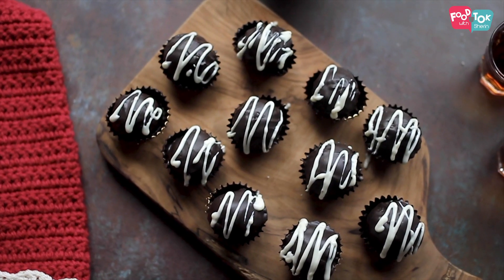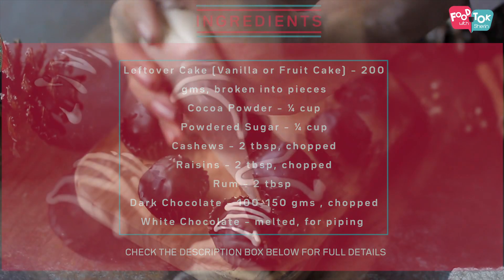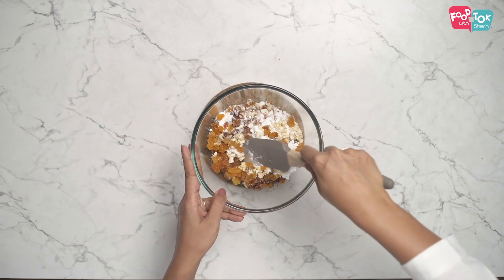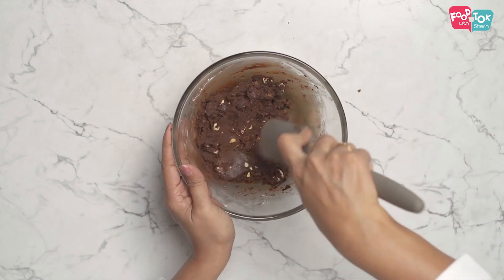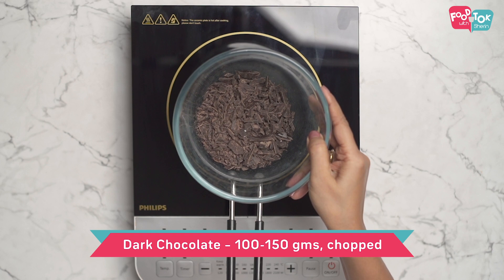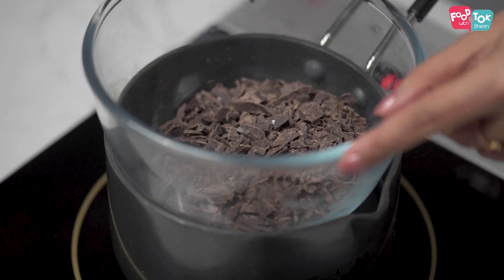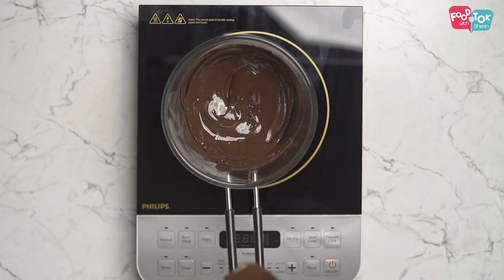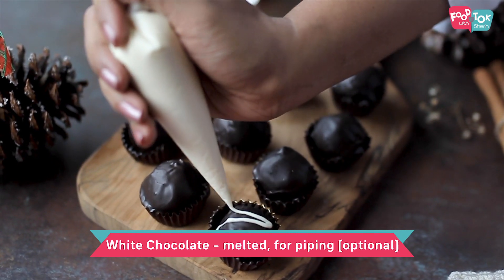Christmas Special Rum Balls Recipe | How To Make Rum Balls for Christmas | Easy Rum Balls Recipe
What is Christmas without some gooey Rum Balls. Here is how to make easy rum balls. This easy rum balls recipe is a perfect recipe. Easy and delicious rum balls recipe.
for the detailed written recipe!

INGREDIENTS:
Leftover Cake (Vanilla or Fruit Cake) – 200 gms, broken into pieces
Cashews – 2 tbsp, chopped
Raisins – 2 tbsp, chopped
Rum – 2 tbsp
Dark Chocolate – 100-150 gms , chopped
White Chocolate – melted, for piping (optional)